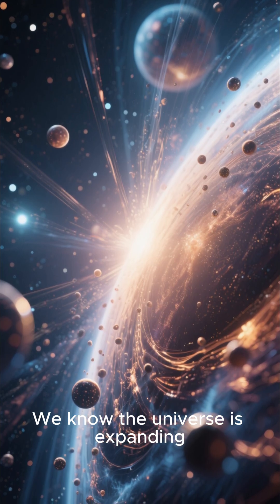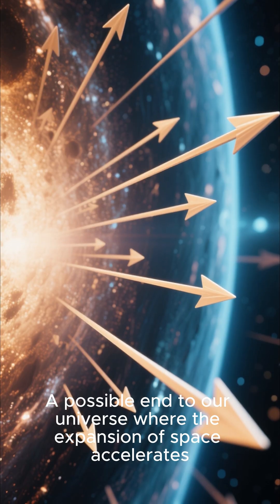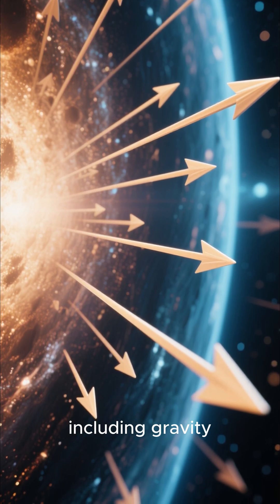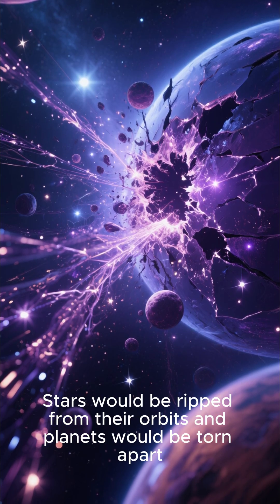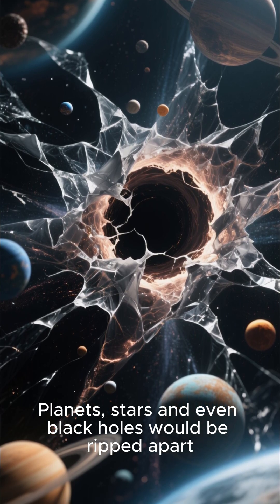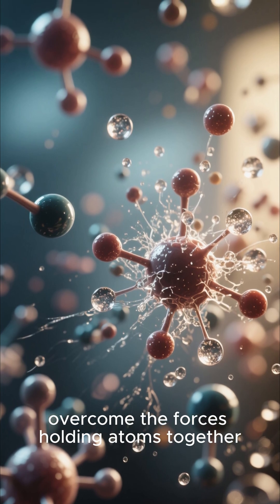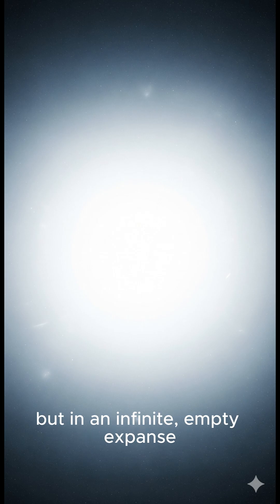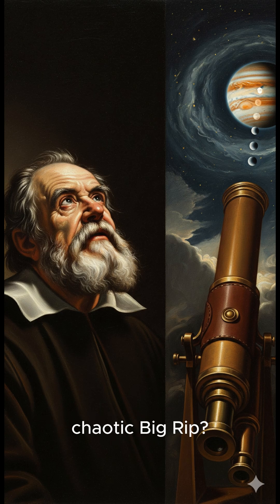The Big Rip: How The Universe Will Be TORN APART 찢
The universe might not end with a whimper, but with a rip.

Discover the theory of the Big Rip, a terrifying end-of-universe scenario where Dark Energy becomes so powerful it tears apart galaxies, stars, planets, and even the atoms themselves. Which cosmic ending is scarier: Heat Death or the Big Rip?

Part 24 of our series, Mysterious Corners of the Universe.